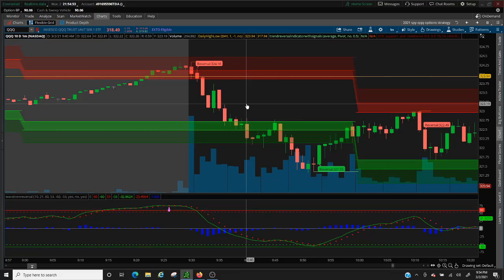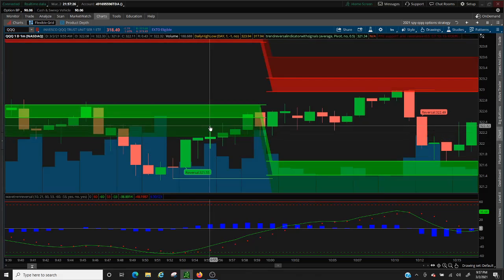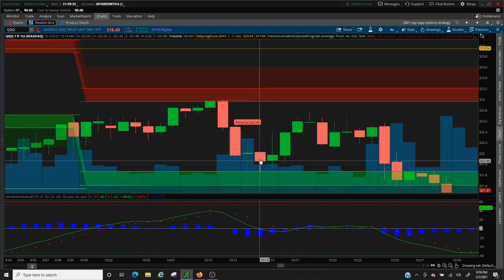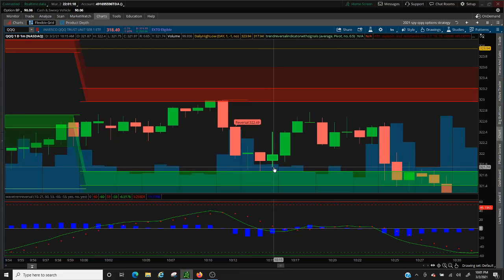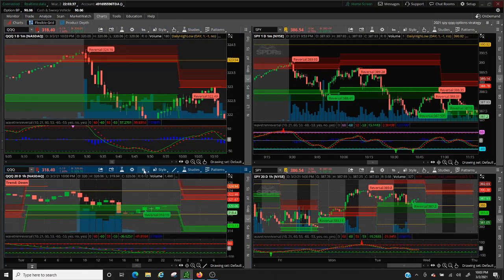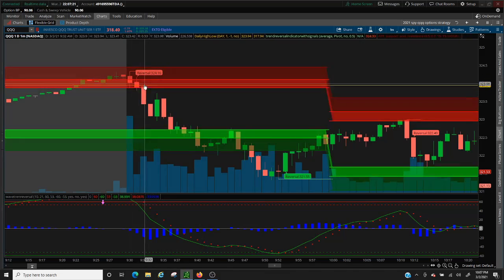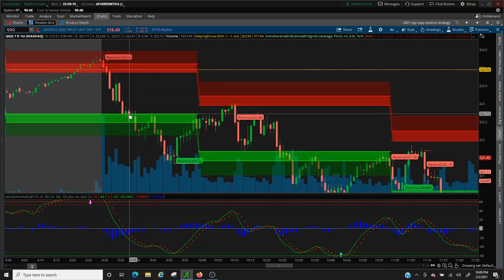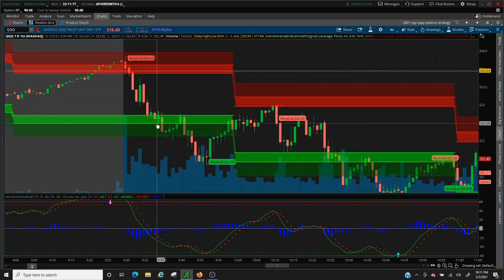candle sticks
How to read candlesticks for day trading and swing trading